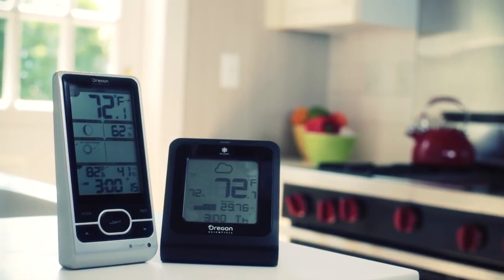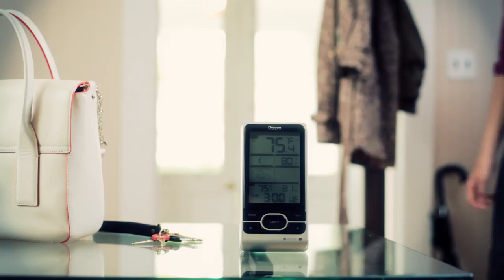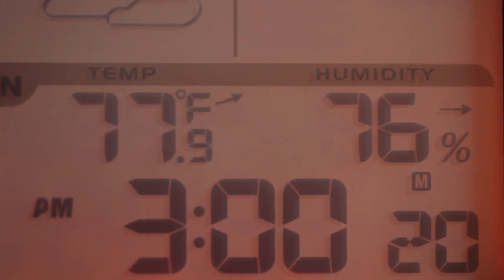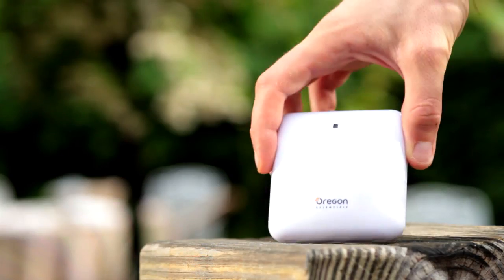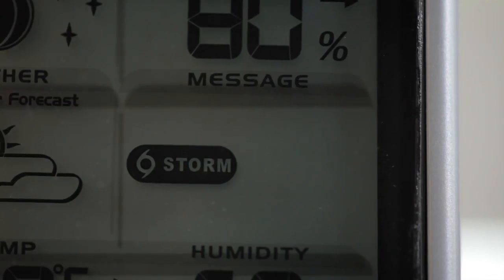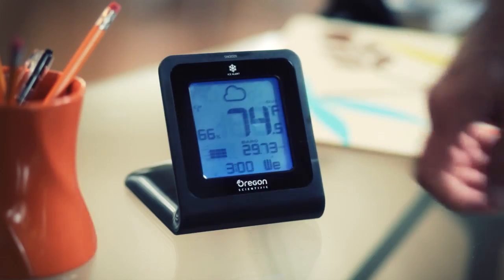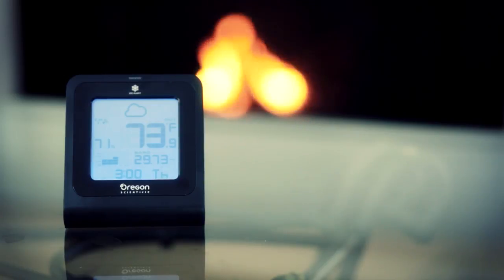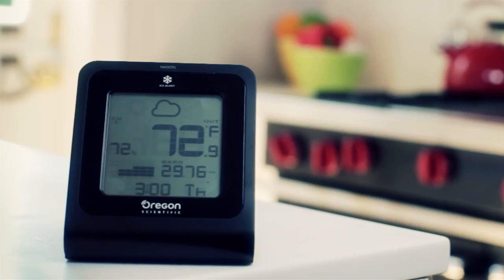Oregon Scientific Basic Weather line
For tips and resources, sign-up for our free newsletter and resource center

MAGNET MEDIA is a strategic and creative marketing firm and next-generation digital video studio based in New York. For over 14 years, we've shot original video, grown online communities, and reached audiences through digital environments for top brands all over the world.